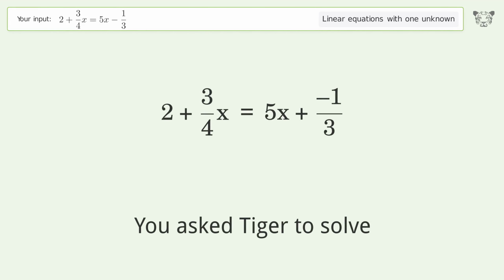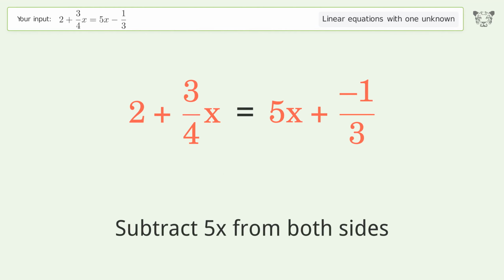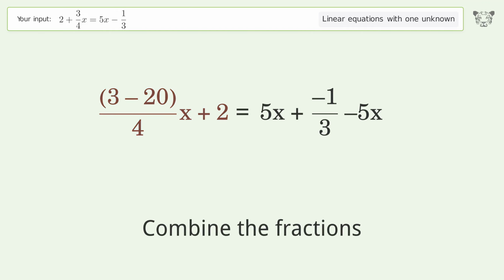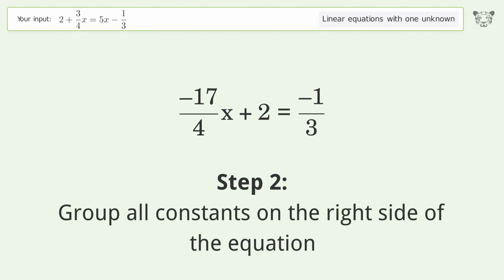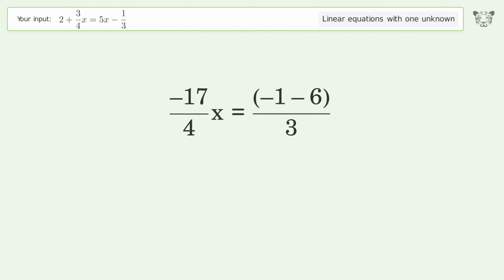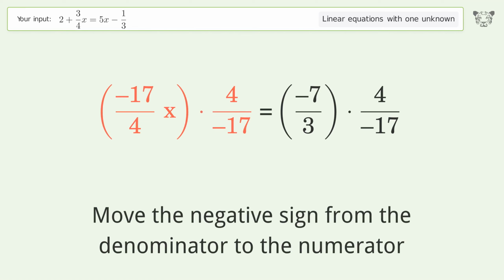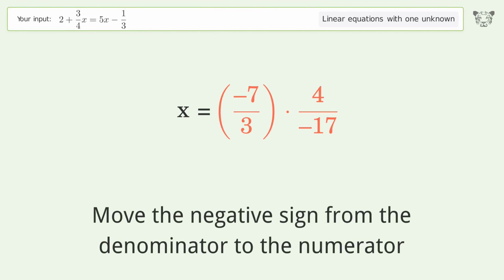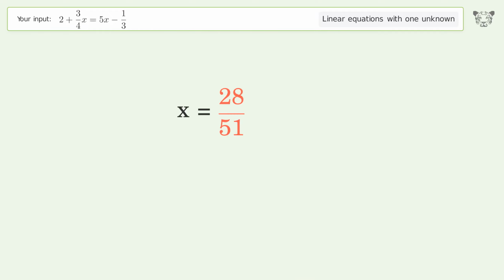Solve 2+3/4x=5x-1/3: Linear Equation Video Solution | Tiger Algebra